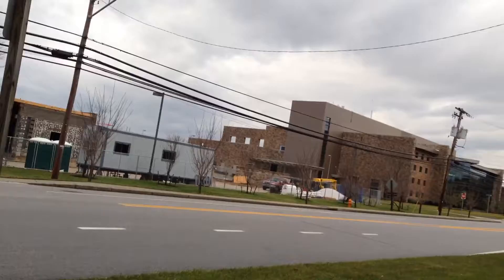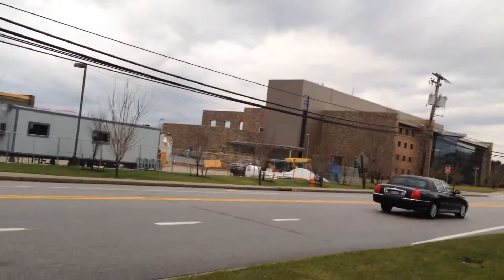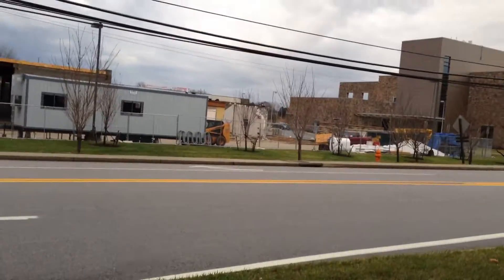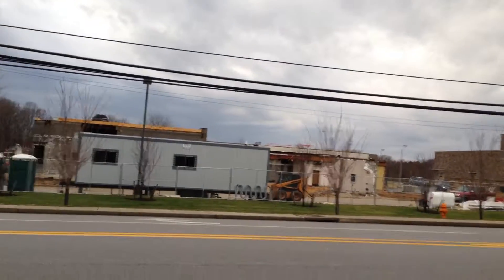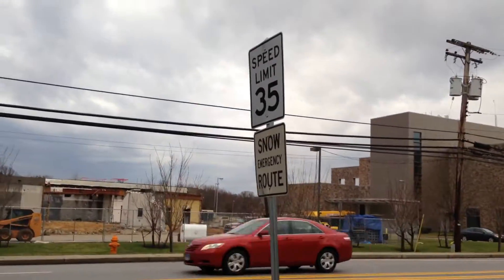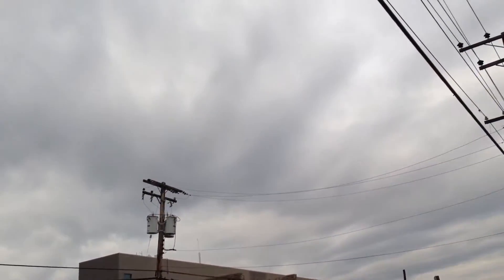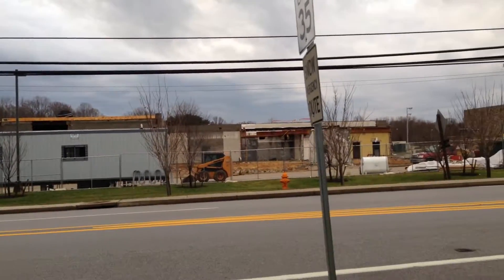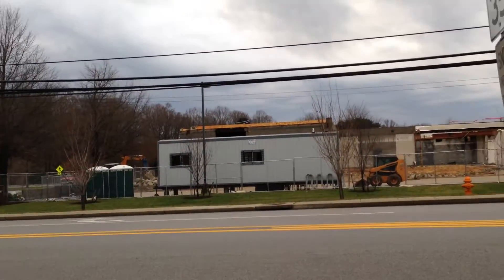Charles E. Miller branch library demolition